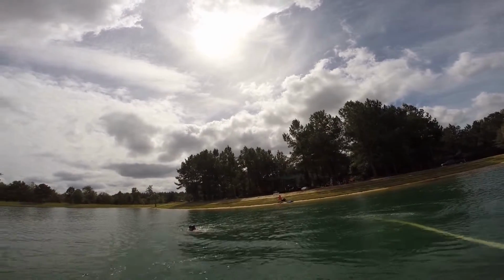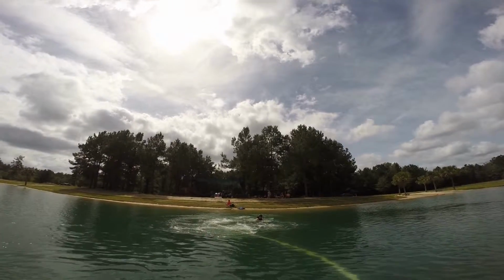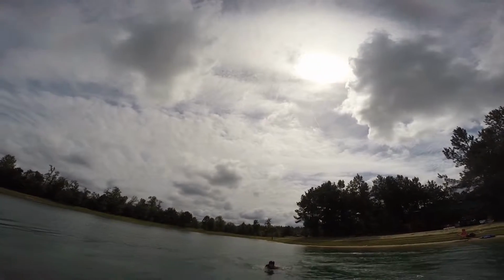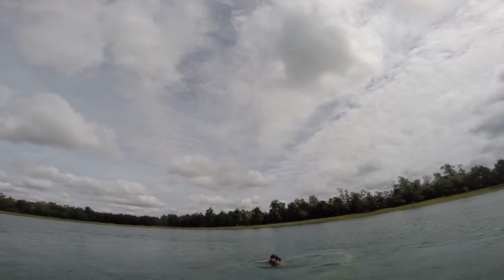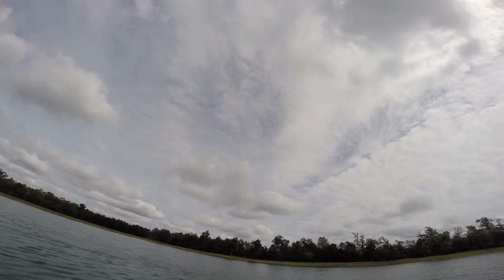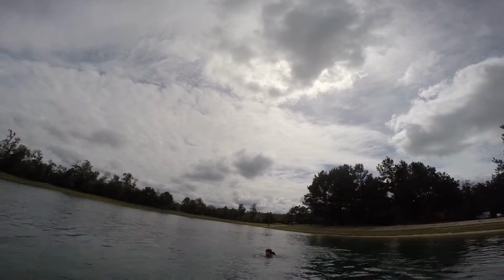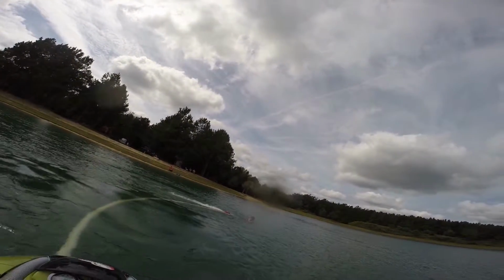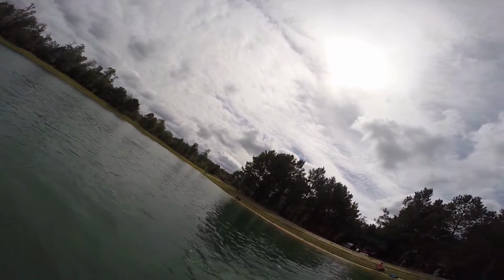FlyBoard Training - Tony's First Flight w Carolina FlyBoard 874